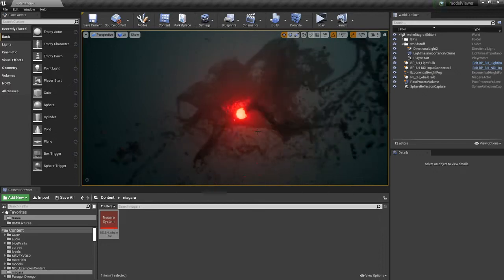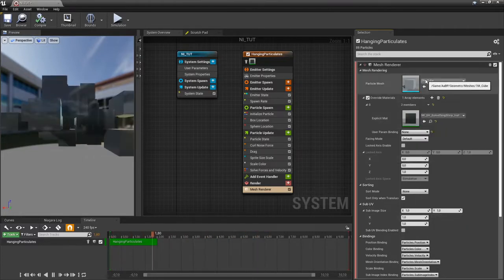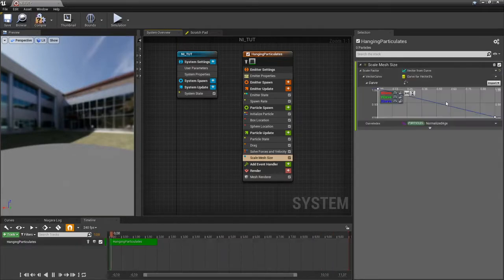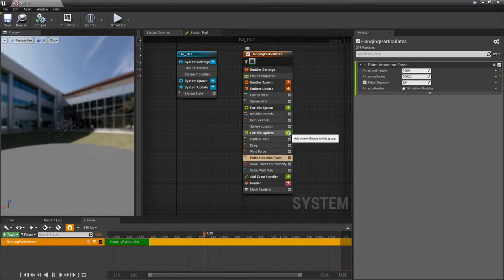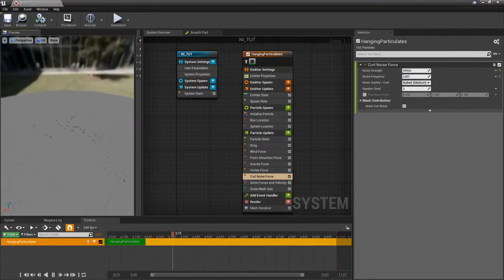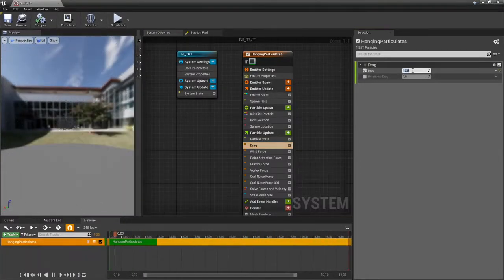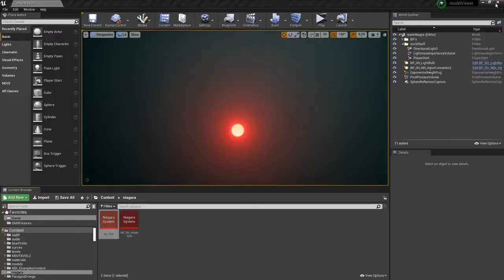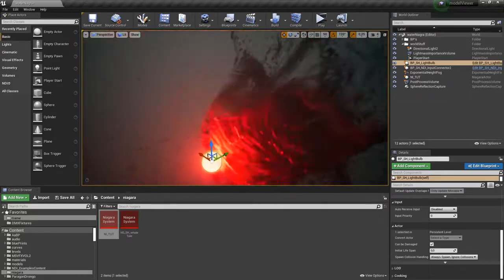September 18, 2022